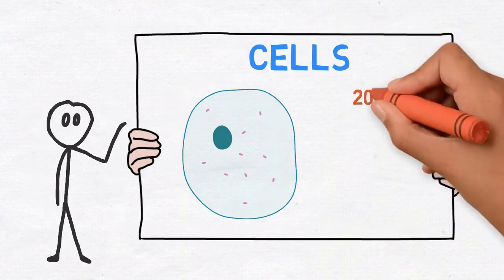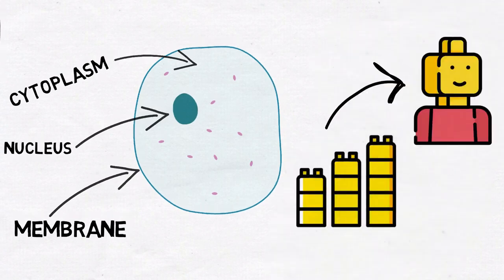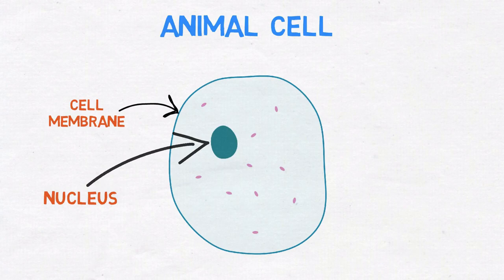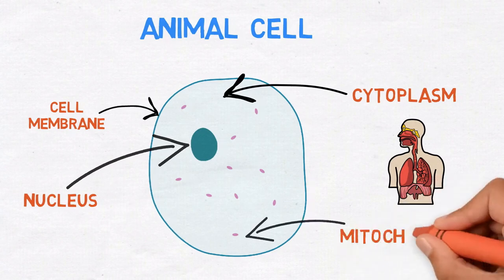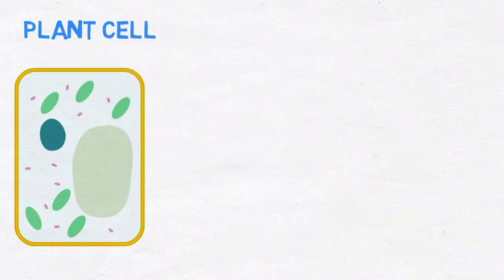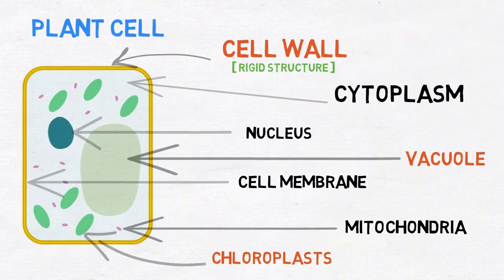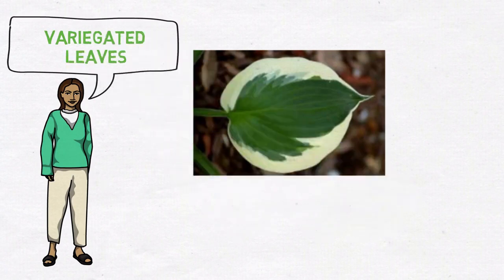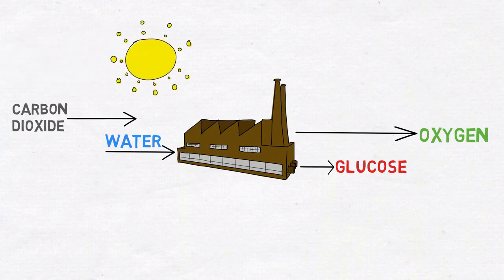1. Introduction to Plant Cells and Animal Cells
This video will tell the introduction of cells in Plant and Animals.